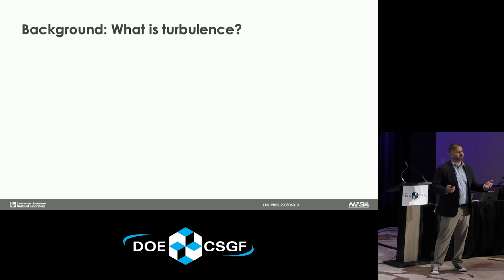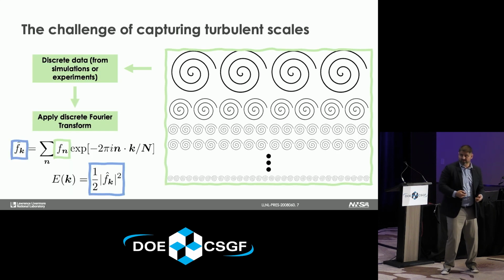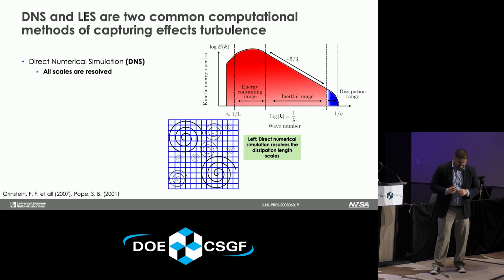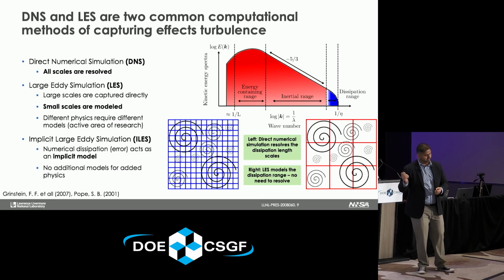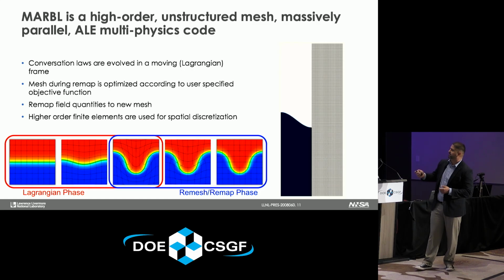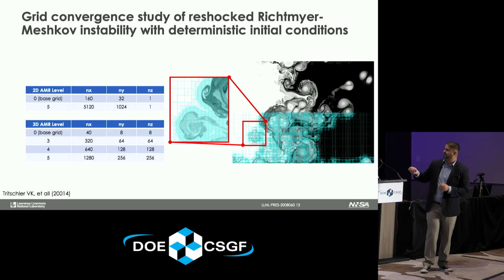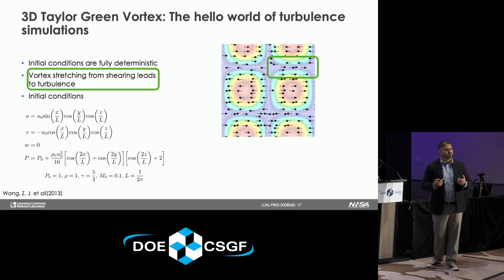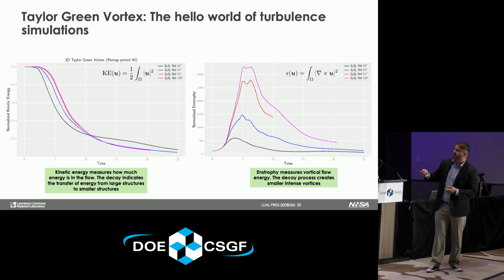DOE CSGF 2025: Victor Zendejas Lopez — Outgoing Fellow Talk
Outgoing Fellow Talk given by Victor Zendejas Lopez at the 2025 DOE CSGF Annual Program Review.